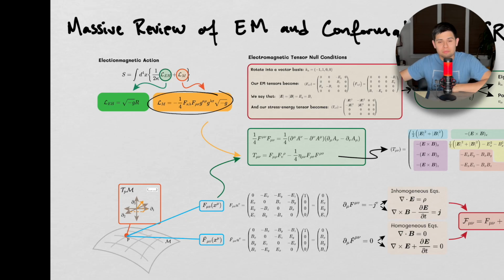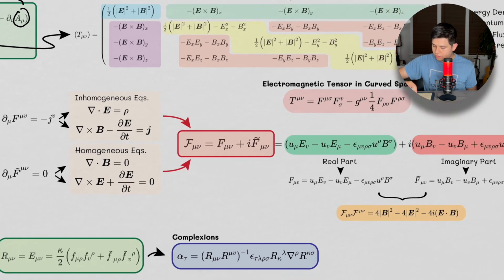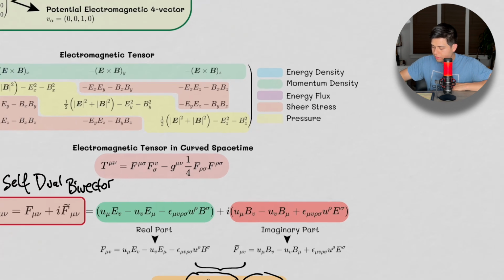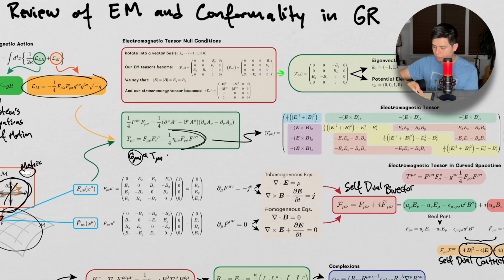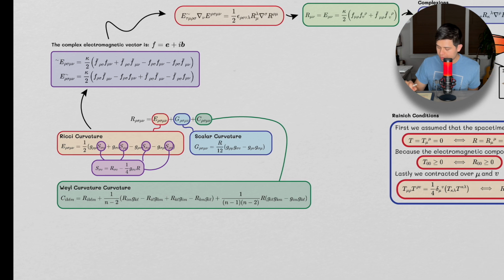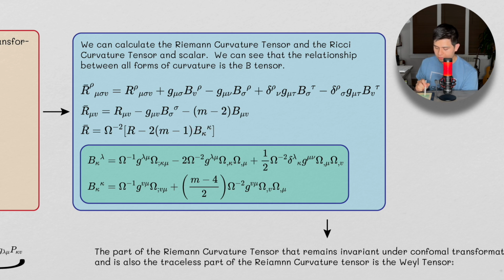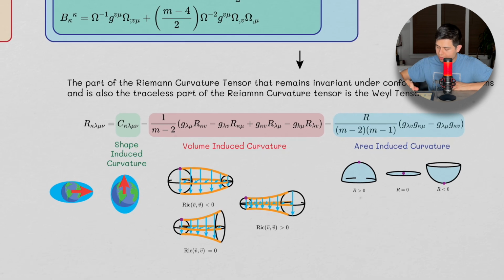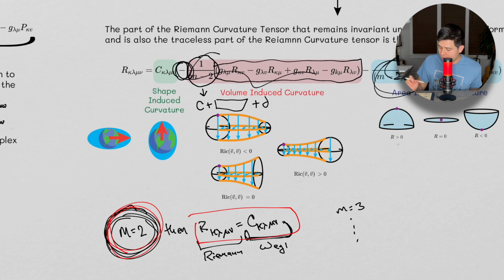A Huge Review of Electromagnetism & Conformal Transformations in General Relativity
This video is intended to be a review in everything that we have talked about regarding electromagnetism and conformal transformations in curved spacetime.  After this we will start with deriving the Schwarzschild metric and the Kerr metric.